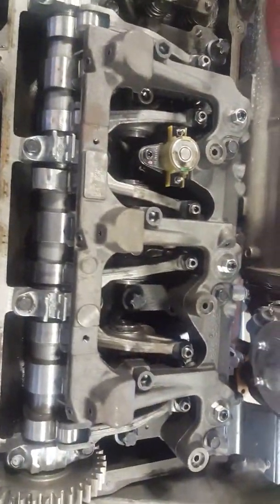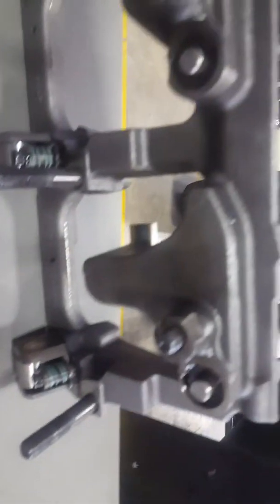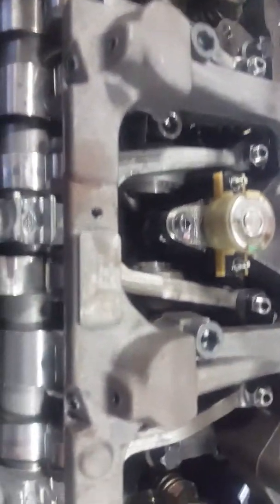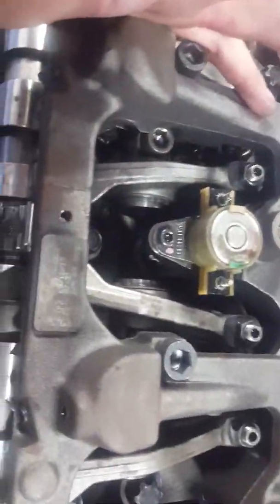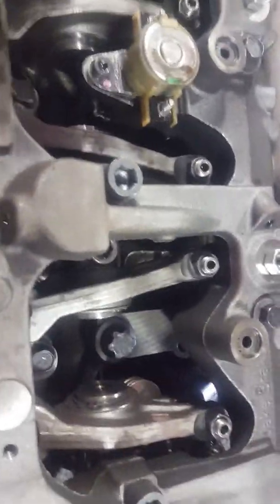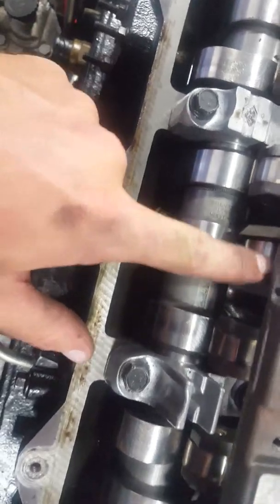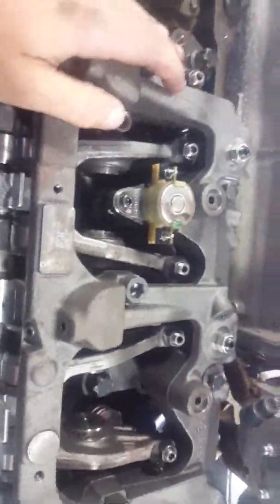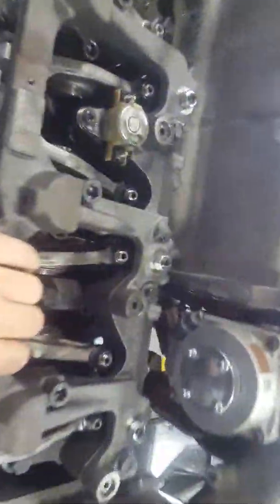Diesel exhaust brake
Just a walk through of jake brake and exhaust brake